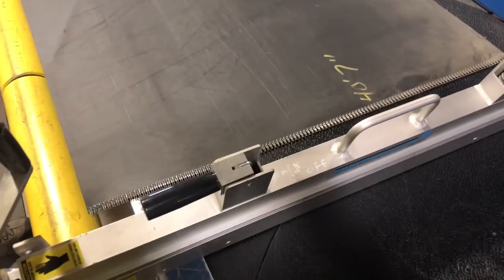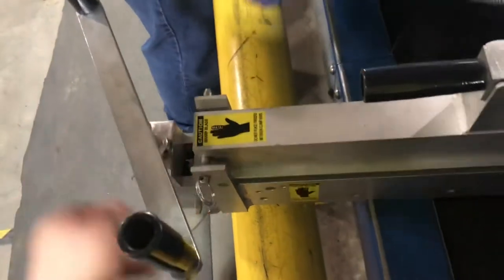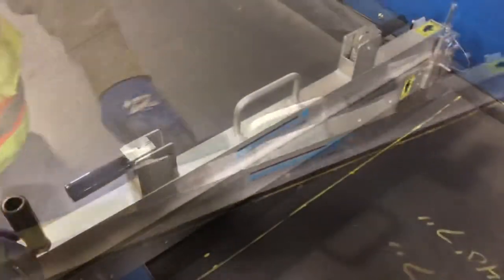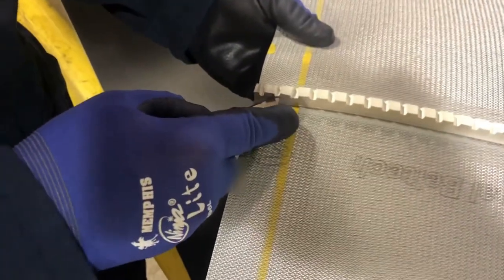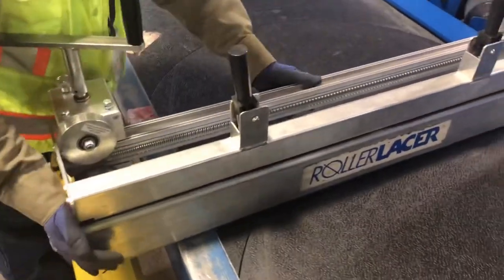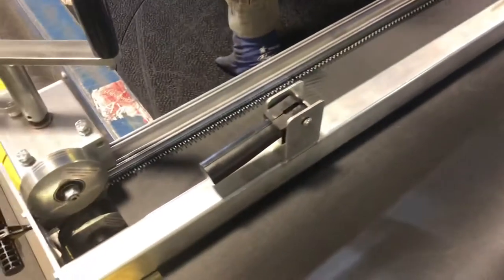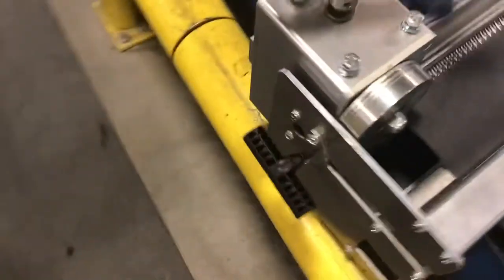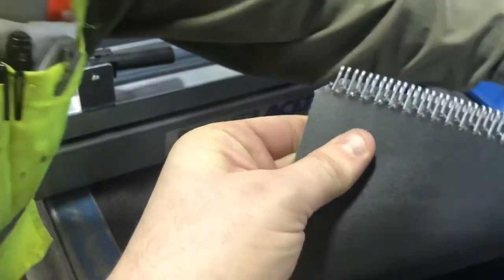Conveyor Belt Cutting and Lacing using the Clipper Roller Lacer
We go through how to cut and Lace a conveyor belt with a clipper ship belt lacer. We also cut the belt with a Flexco belt cutter showing how to measure and mark the belt for cutting. We use this 36” belt on the baggage handling system BHS.

Tool links

Belt Skiver Tool for Rough Top Belting

Roller Belt Lacer

Wire hooks carded Clipper 1

Lucas Red n Tacky Grease